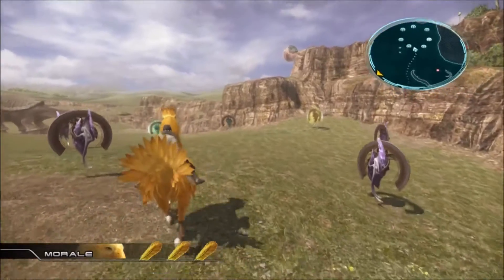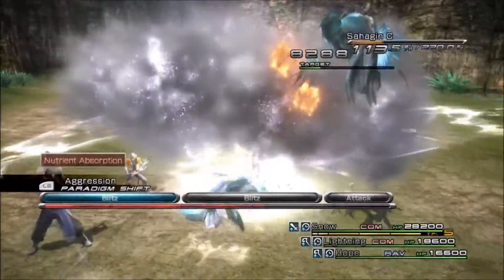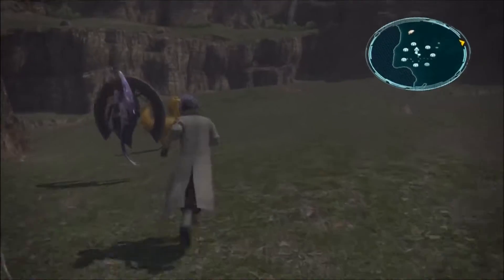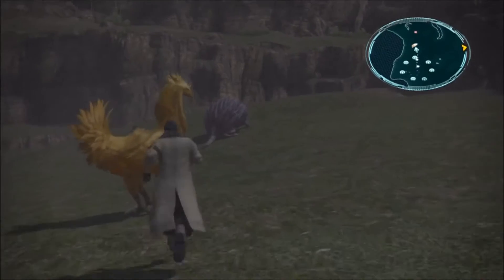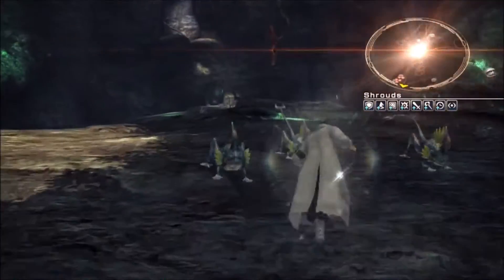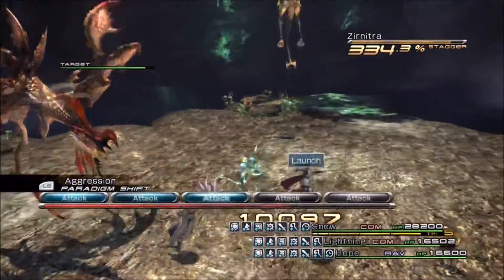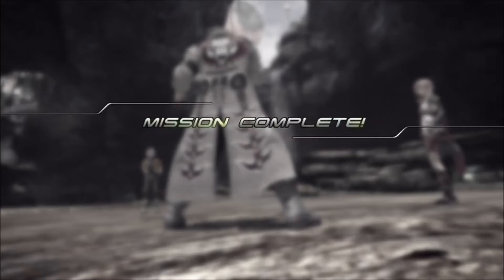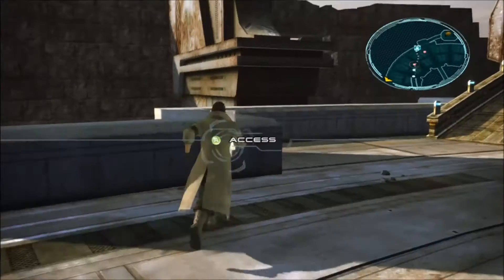Final Fantasy 13 Mark guide 57-61